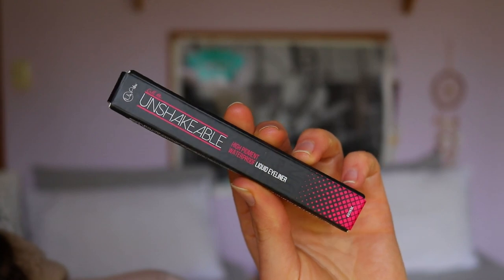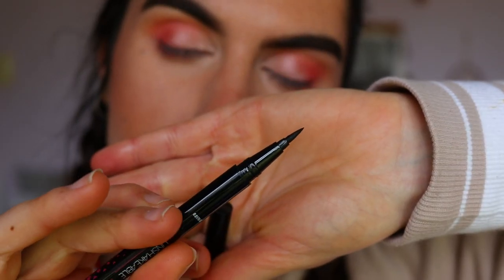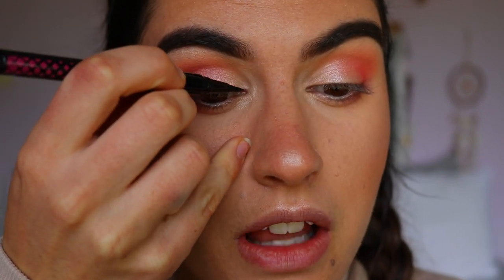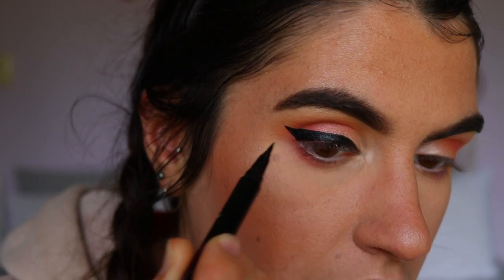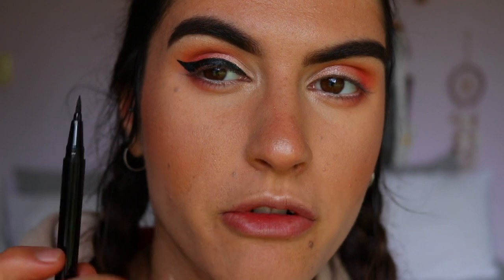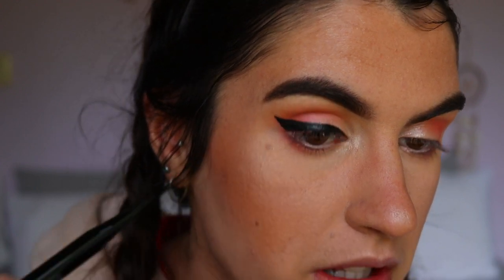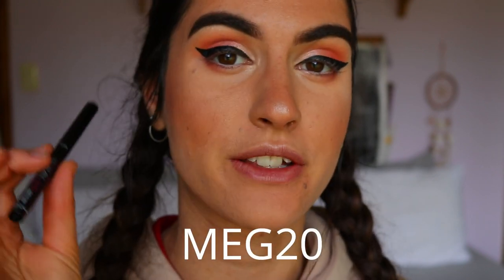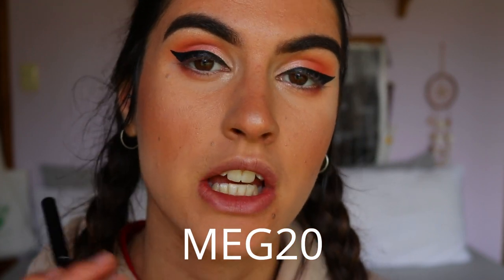EASY EYELINER TUTORIAL | Unshakeable Liquid Eyeliner Review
Eyeliner can be tricky to master. I share tips on how to perfect your winged liner with some simple tricks. Watch to find out xx

LET’S CONNECT!

PRODUCTS USED:

Call Me Unshakeable Eyeliner by Mia Adora —

MEG20